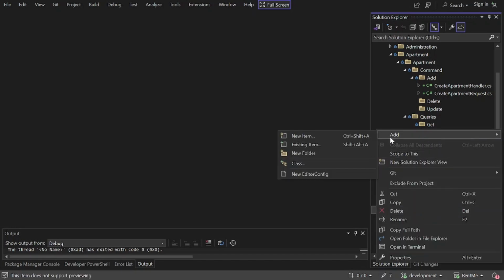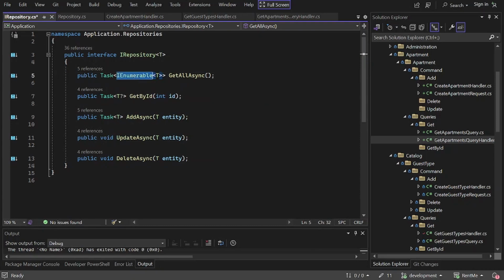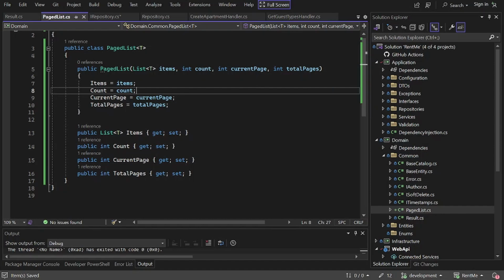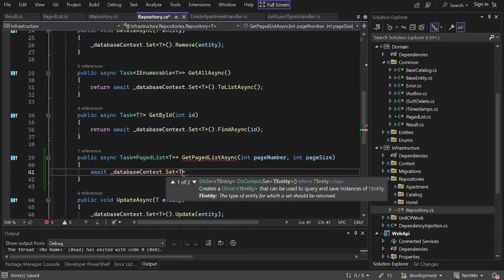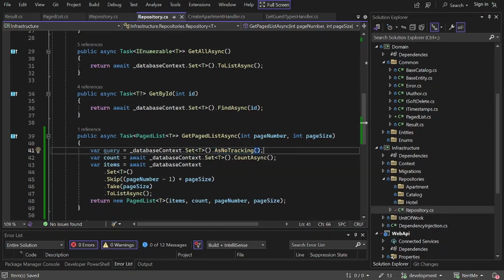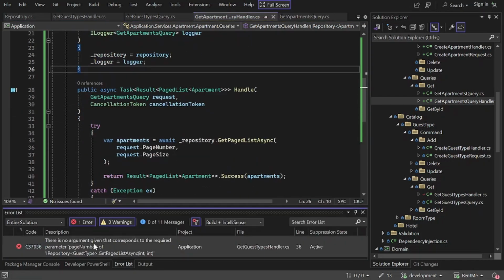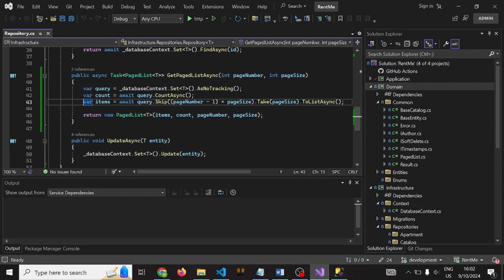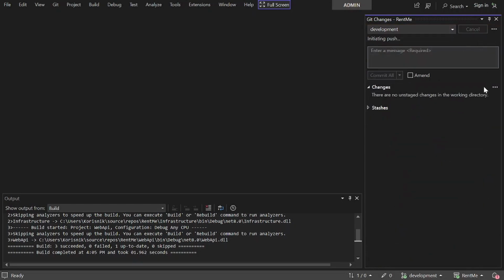How to implement Pagination in C# and Clean Architecture?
Welcome to the Twelfth video in our rent-me booking app development series! In this episode, we dive into Pagination.
In this video you will learn how to implement pagination that helps optimize your queries and uses repository pattern.

My Chair
My Mouse
My Desk

00:00 - Intro
01:20 - Adding Get Apartments Query
05:57 - Paged List Class
10:08 - Implementing Pagination in Repository
18:09 - Changing Query Handler
19:55 - Testing Pagination

#.net